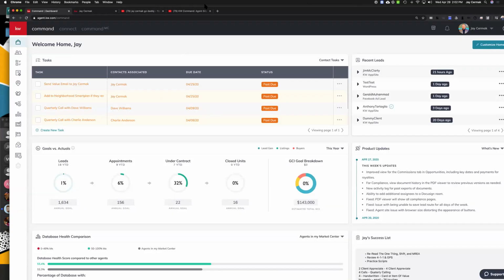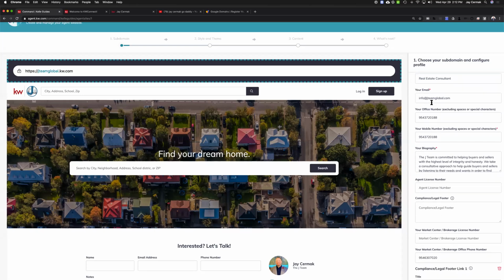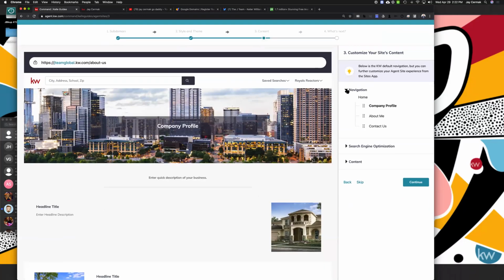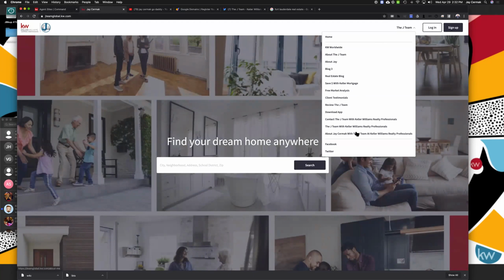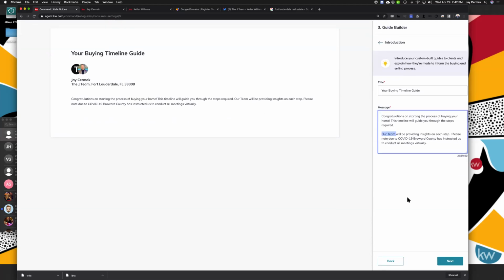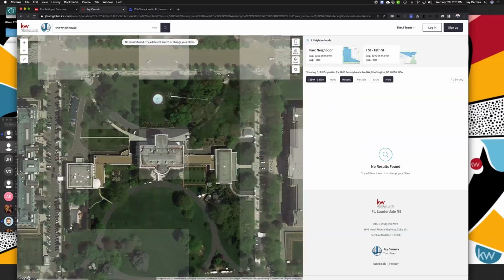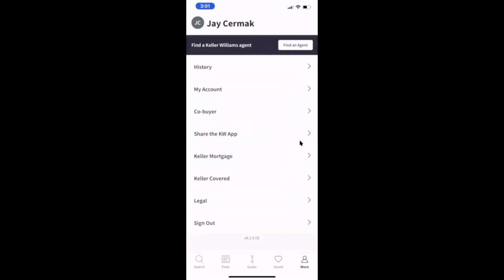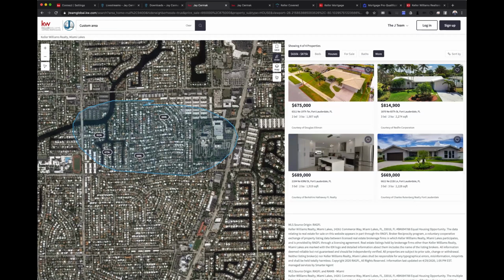Command your KW site and App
In this video Jay Cermak, Trainer Extraordinaire, goes over